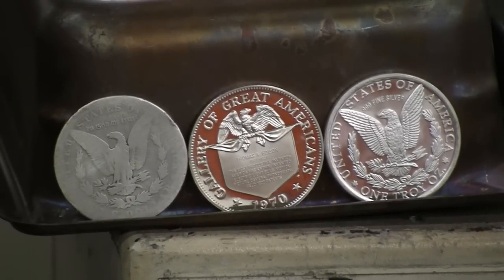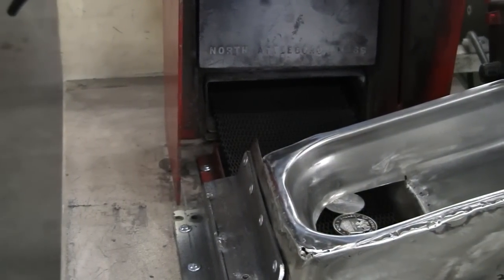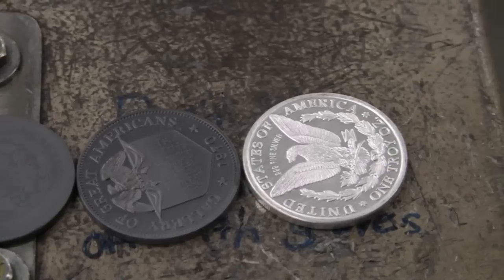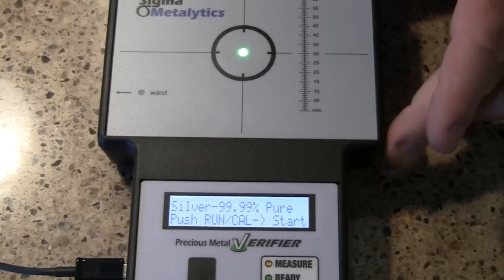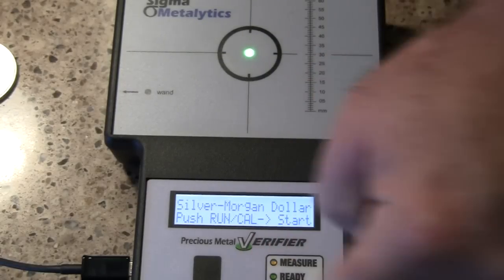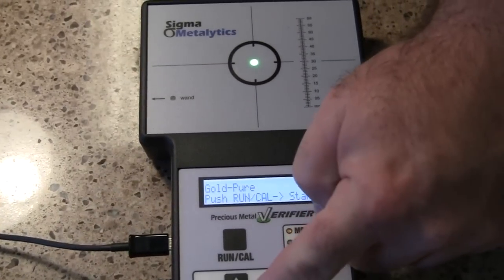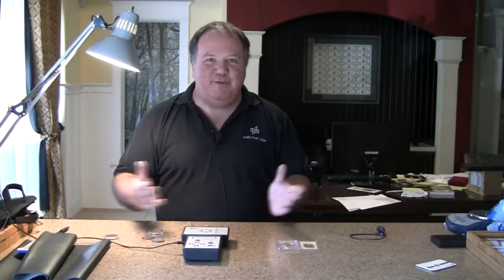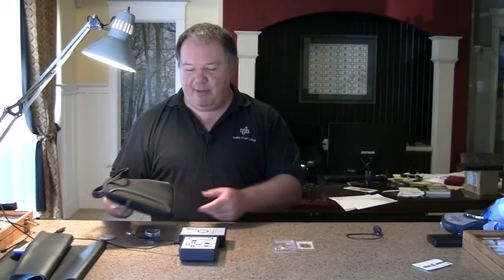How to Detect Fake Gold & Silver - Precious Metal Testing Verifier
Counterfeits have plagued the Gold & Silver market, and many investors are scared to buy. In this video we show you some of the tools that help detect Chinese counterfeits of plated coins, bars, and rounds.

One of these tools is the Precious Metal Verifier Test Kit that can be purchased